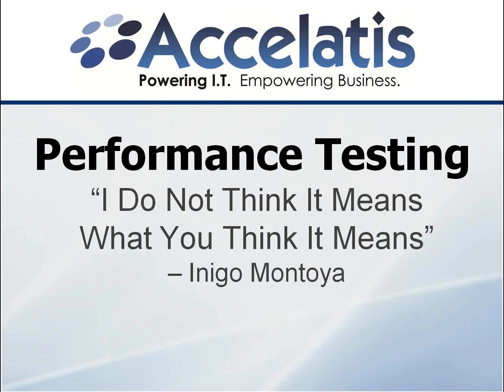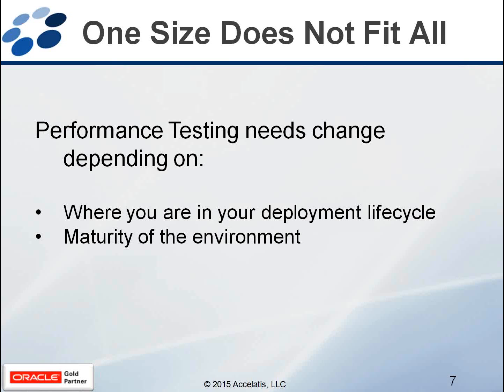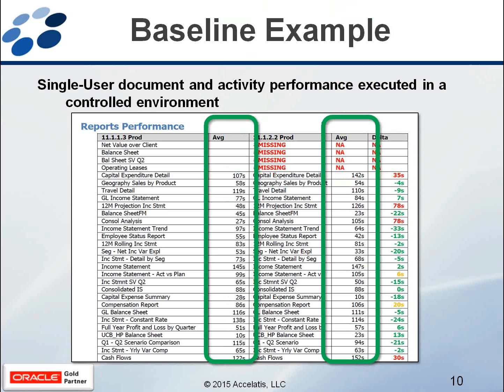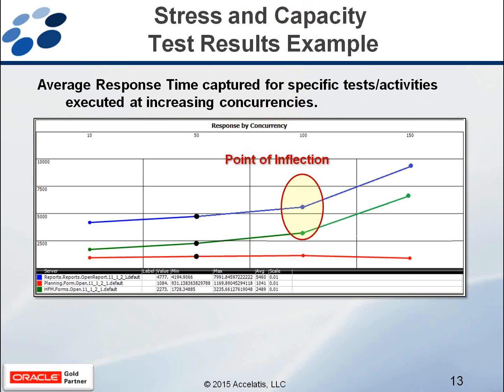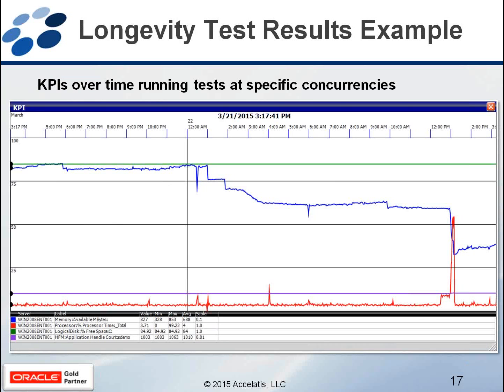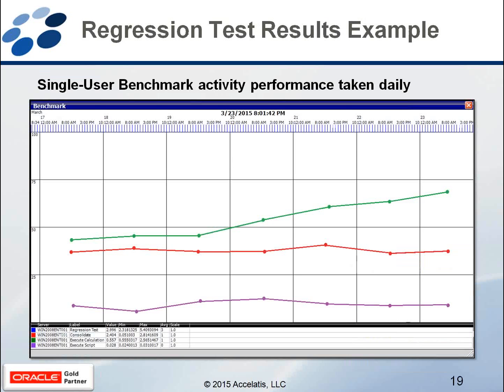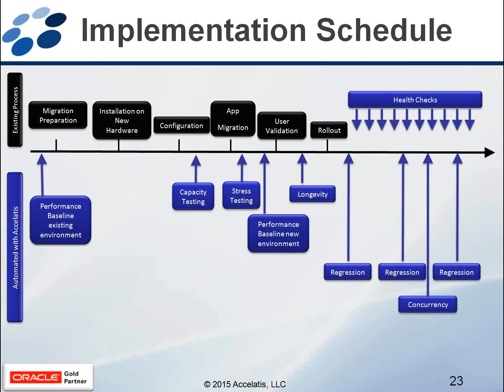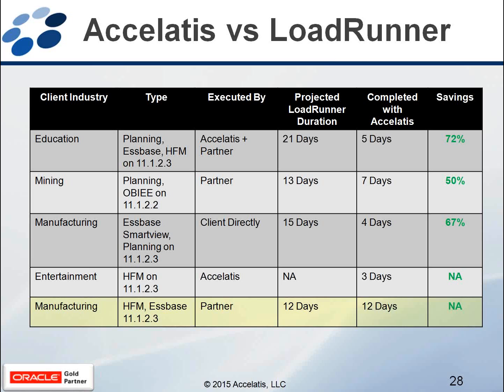Performance Testing: "I Do Not Think It Means What You Think It Means"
0:56 Agenda
1:10 Background on Jonathan Berry
2:45 Common fallacy about Performance Testing
4:45 #1 Performance Testing: Baseline
6:11 #2 Performance Testing: Stress
7:58 #3 Performance Testing: Capacity
10:24 #4 Performance Testing: Concurrency
12:18 #5 Performance Testing: Longevity
15:07 #6 Performance Testing: Regression
18:31 Implementation Schedule
19:21 Stress Testing: Logical Schedule
20:40 Accelatis vs LoadRunner